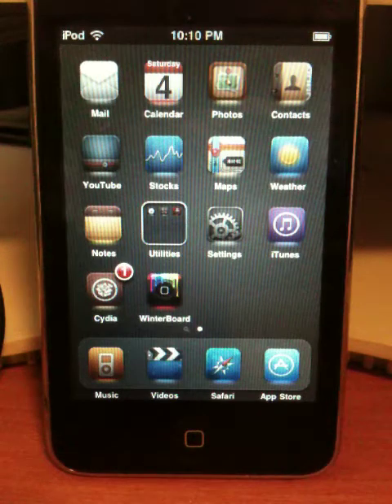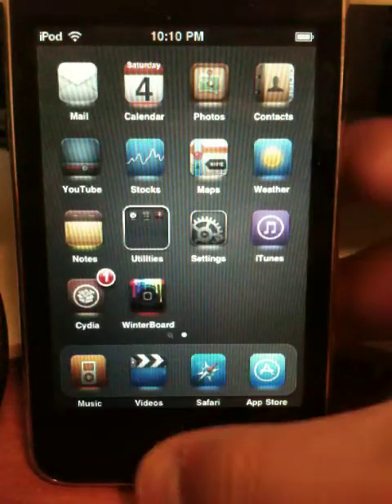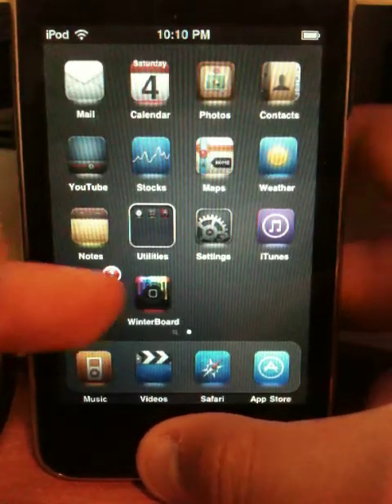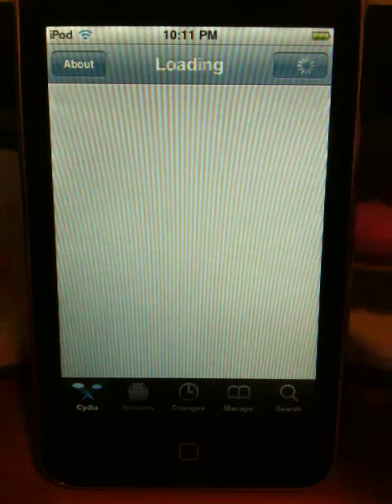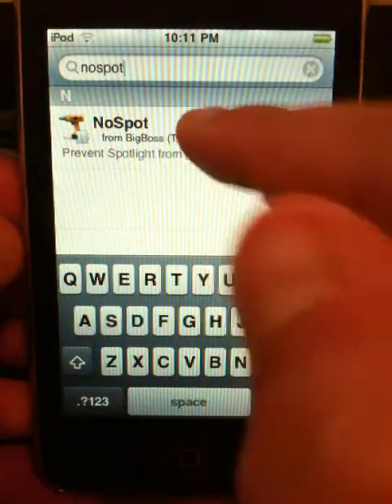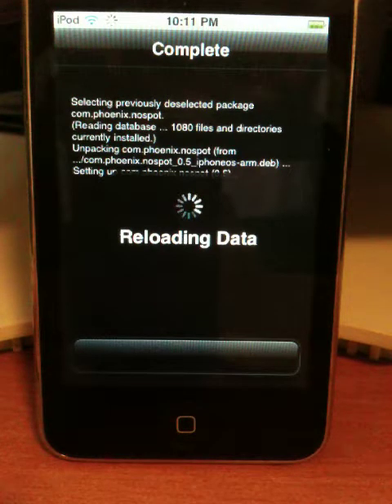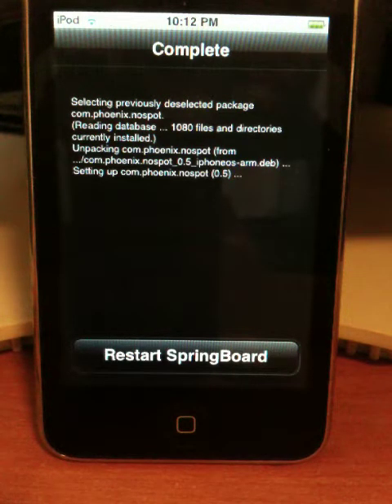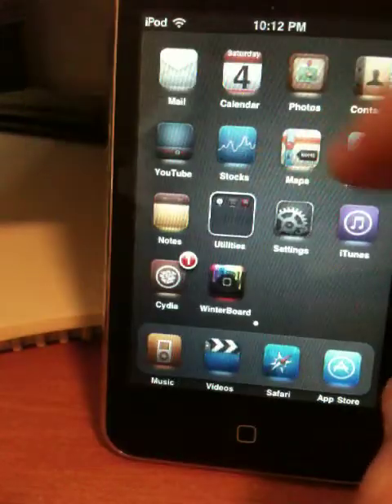How to Get Rid Of Spotlight Vlog 3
Enjoy No Spotlight =]